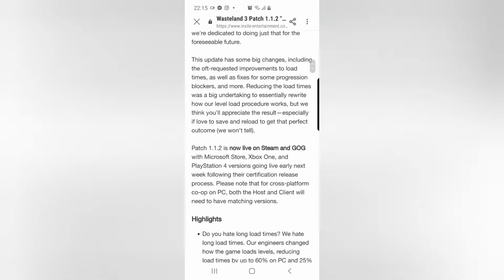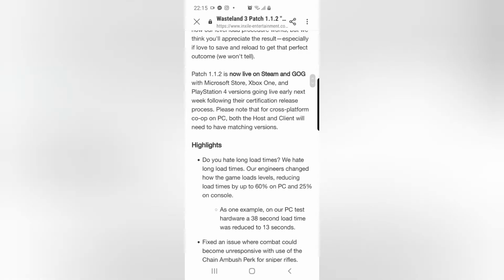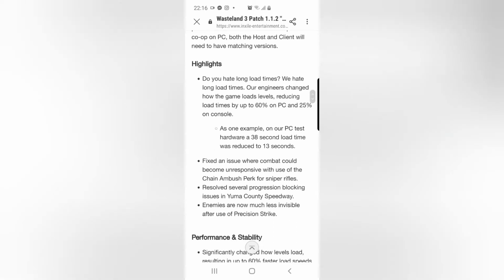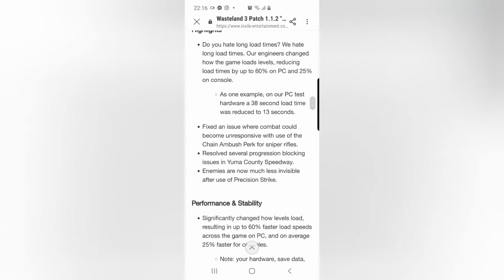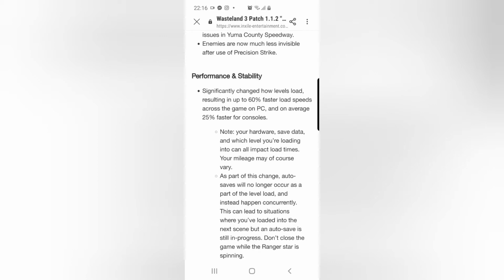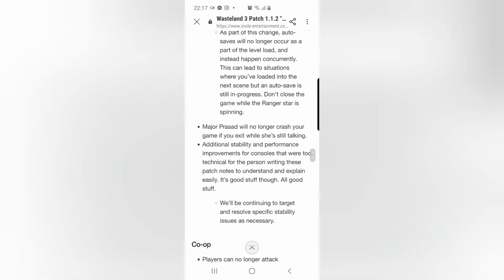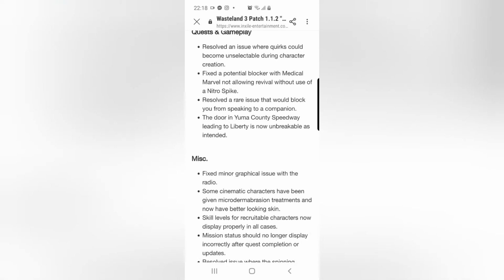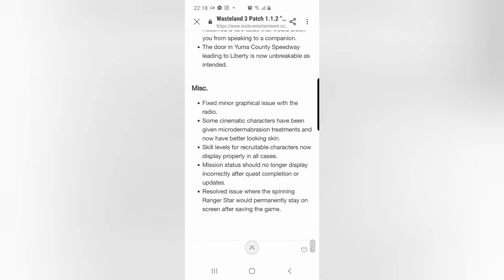Wasteland 3 Patch and Twitter Update and News!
Wasteland 3 Patch and Twitter Update! let's talk about the update, it's out on pc and on it's way for consoles! what got fixed and what problems will it bring?